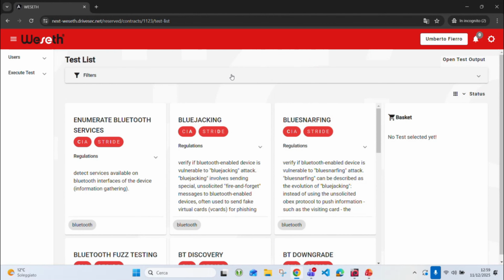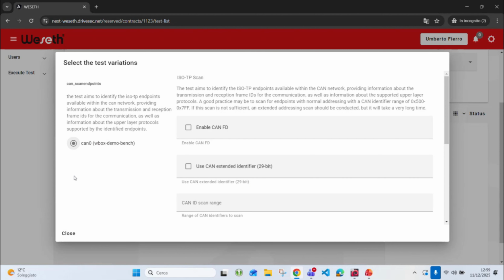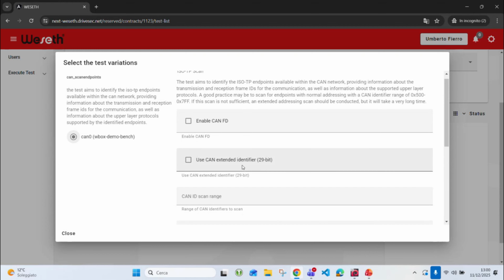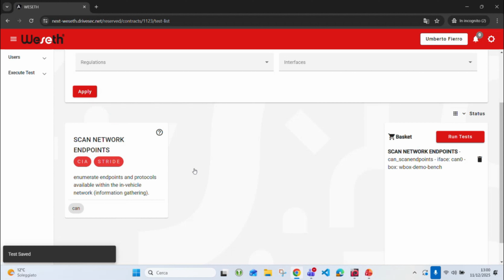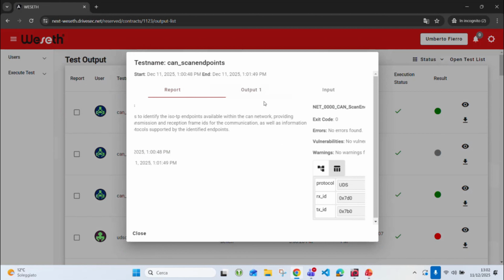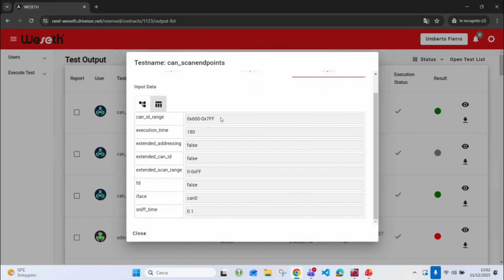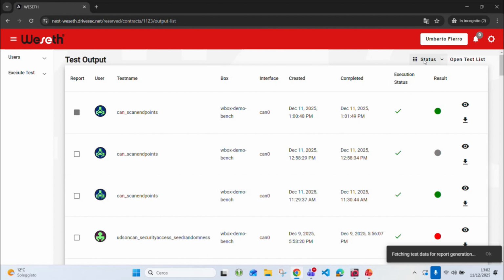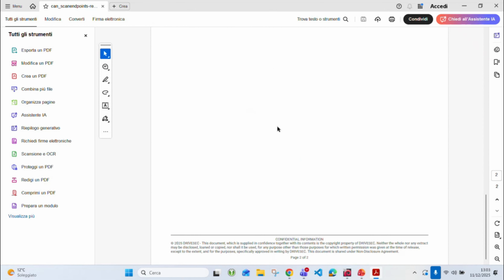Weseth® CyberCheck - ScanEndpoint